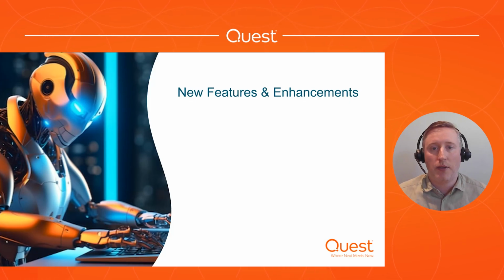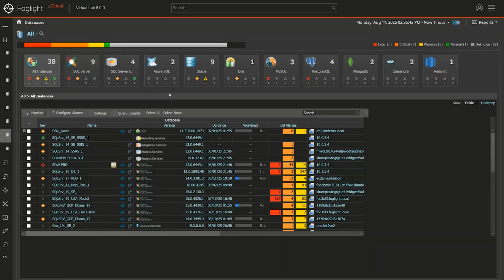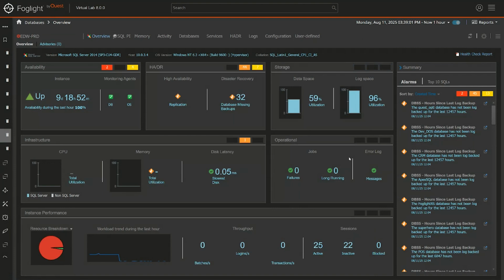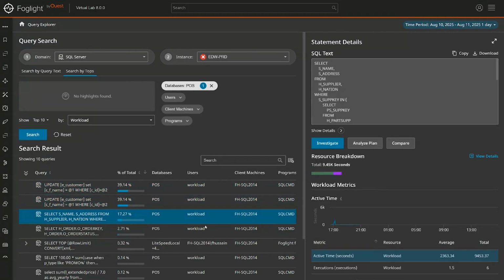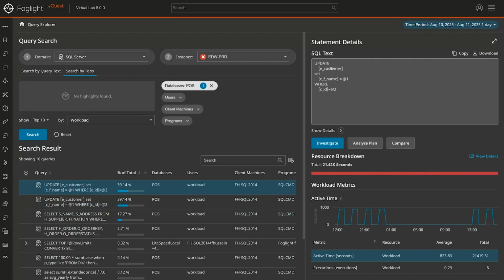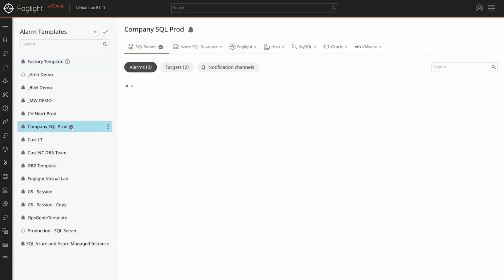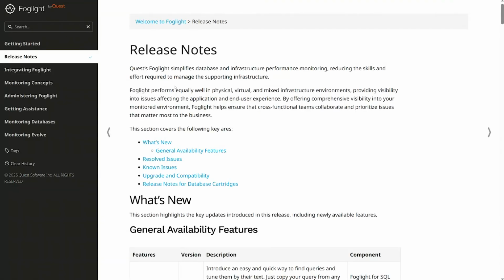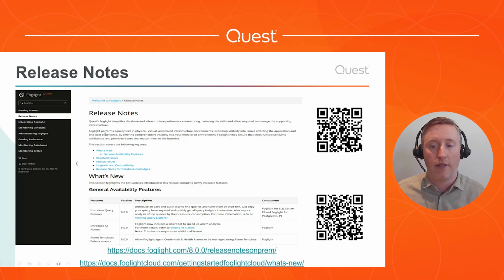Skills 101 : Foglight - All About Foglight 8.0 What's New & Why It Matters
The latest update of Foglight for Databases, version 8.0, introduces several new features aimed at enhancing database monitoring. Key highlights include the AI Alarms feature, which utilizes intelligent algorithms to provide improved alarm insights, root cause analysis, and guided troubleshooting. The Query Explorer dashboard allows users to quickly identify and analyze slow SQL queries, offering a simplified view of complex data. Additionally, there are enhancements to alarm templates related to agent credentials and health.

User experience improvements include customizable home pages, better navigation for custom dashboards, and direct access to online release notes. The update also expands platform support, adding features for MySQL variants, enhanced monitoring for AWS Aurora, and support for SQL Server Analysis Services (SSAS) 2019 and 2022.

Overall, these updates aim to streamline database management and troubleshooting, making it easier for users to monitor performance and resolve issues efficiently. A trial license for AI Alarms is available for users upgrading to version 8.0.